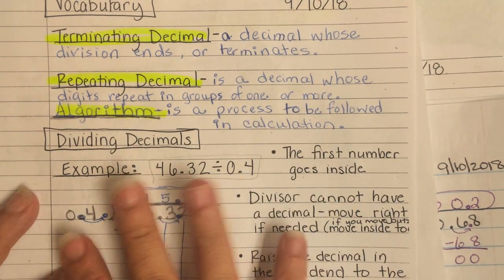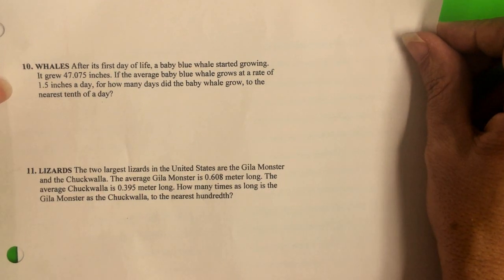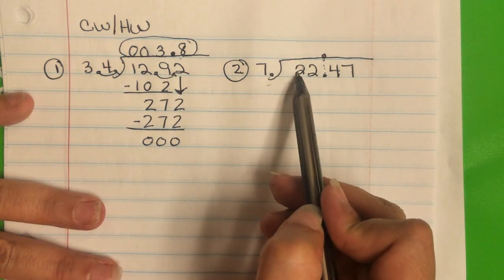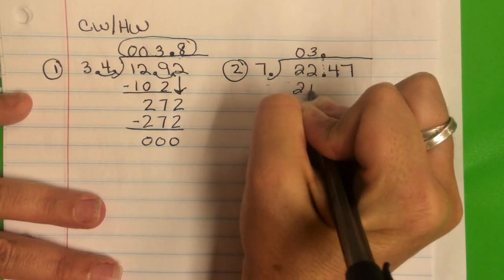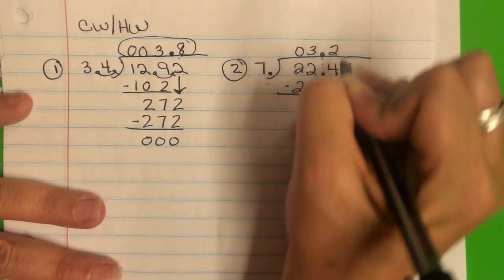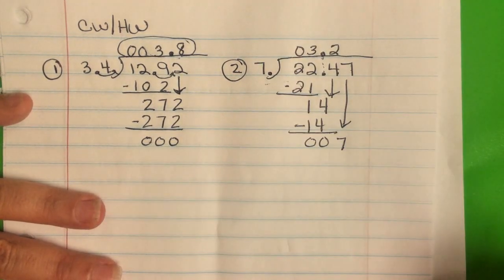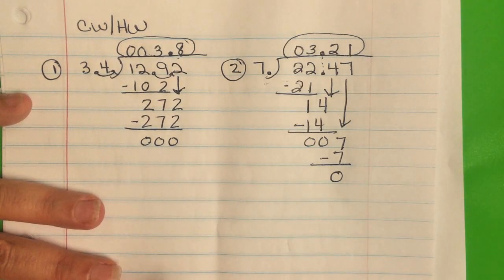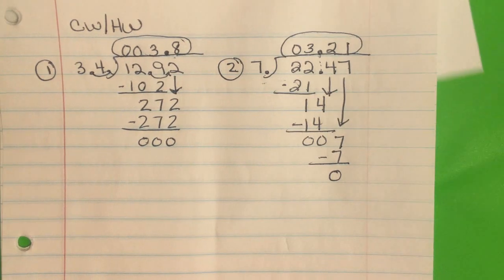9 11 18 decimal division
division of decimal